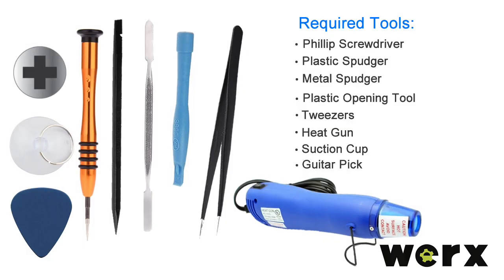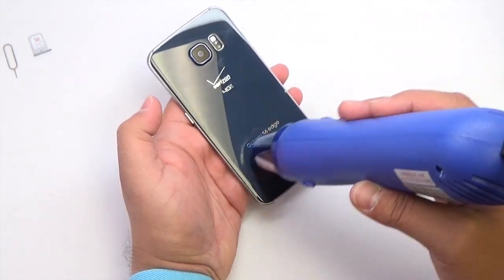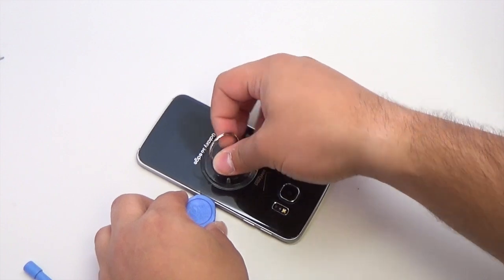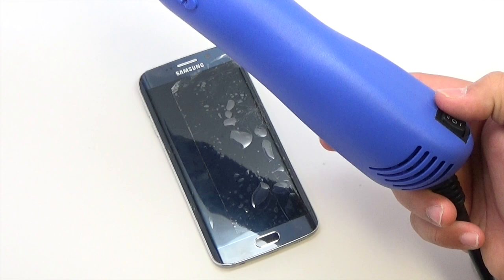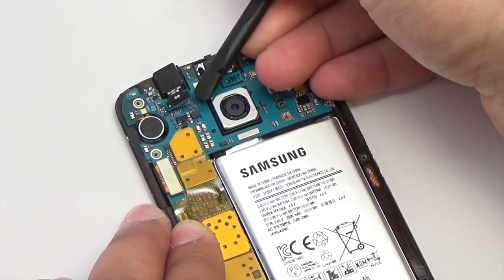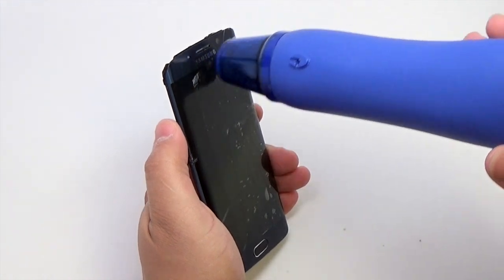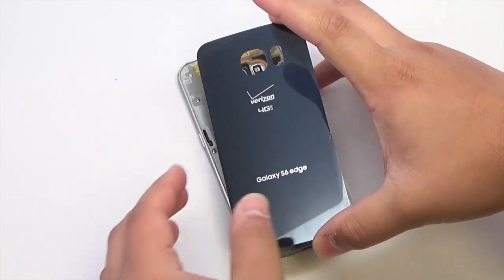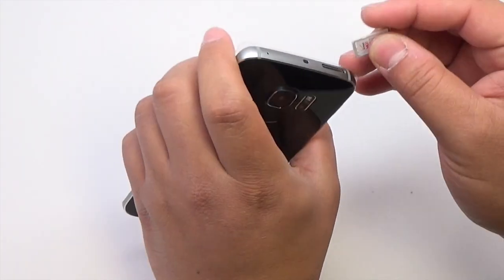Galaxy S6 / S6 Edge Screen Replacement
Use this guide to replace the screen on a Galaxy S6/ S6 Edge.